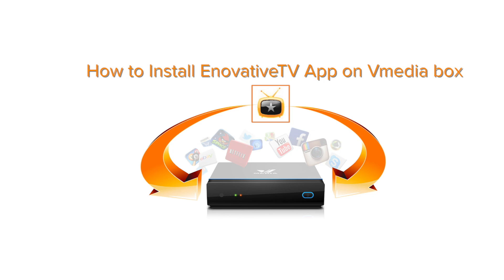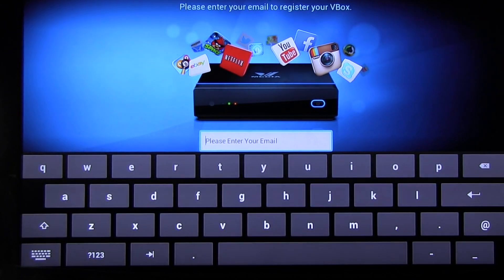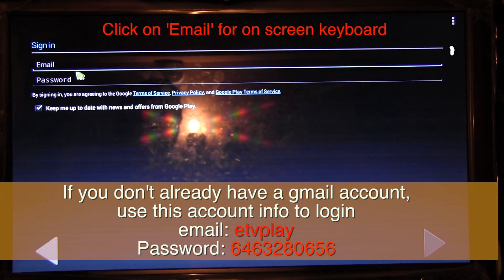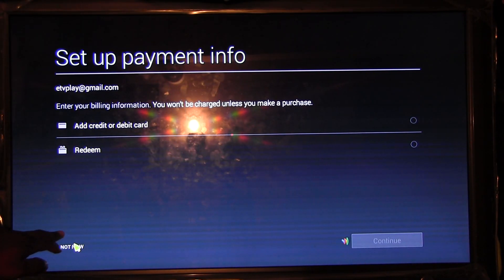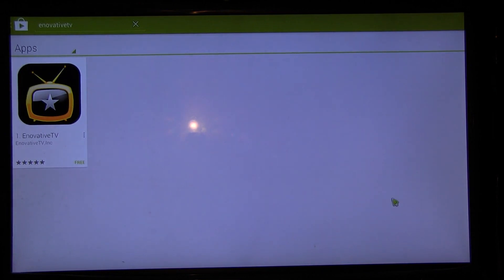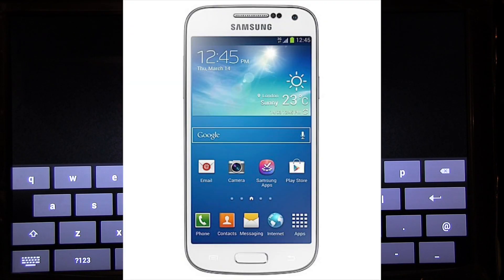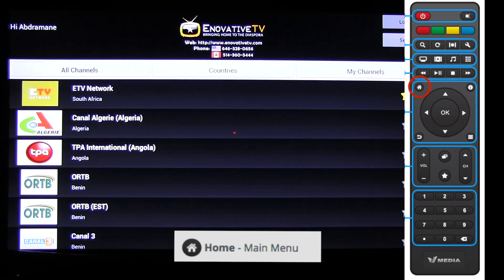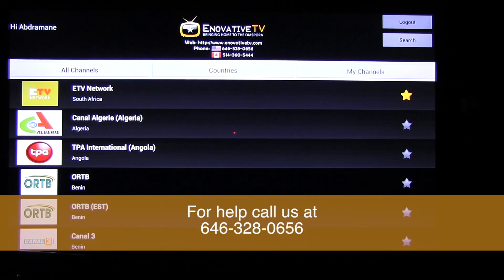How to install EnovativeTV App on Vmedia Box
the password has been changed to: 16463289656